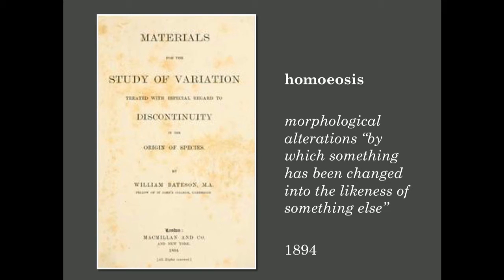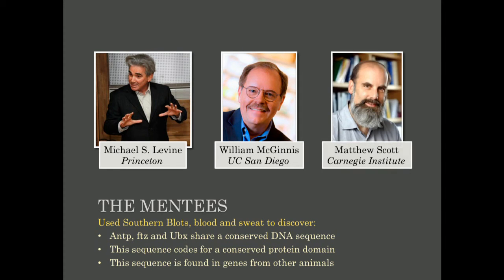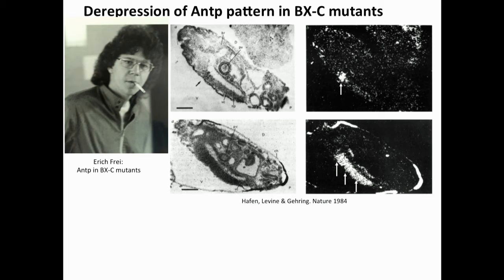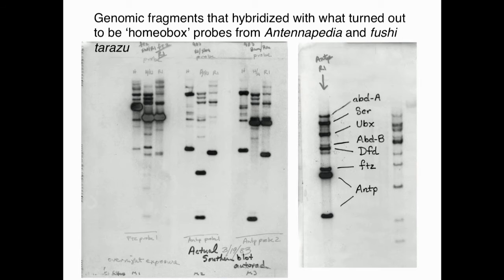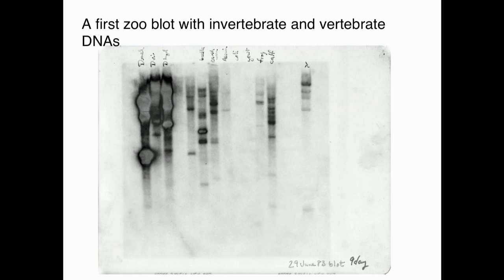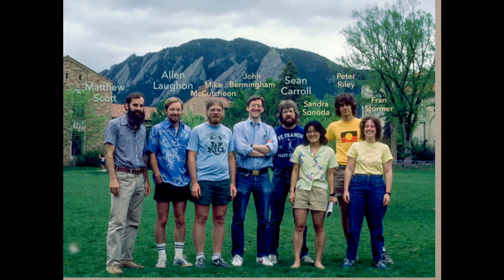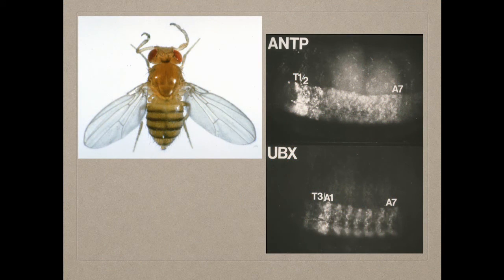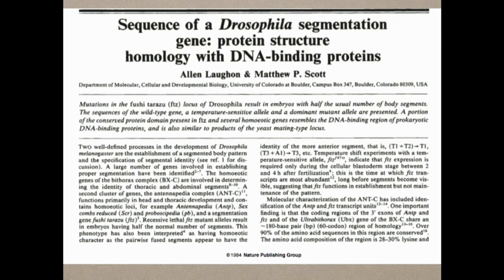Discovery of the Homeobox Panel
"Discovery of the Homeobox Panel featuring Matthew Scott, Michael Levine and William McGinnis and moderated by Cassandra Extavour.

 A presentation at the 'Opening General Session' session of the Annual Drosophila Research Conference at The Allied Genetics Conference, July 13-17, 2016, Orlando, Florida.